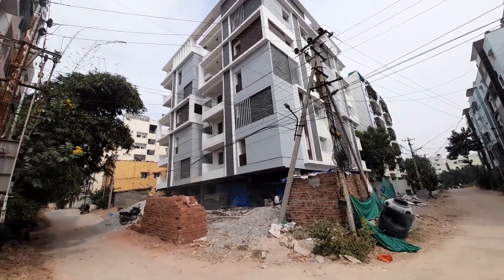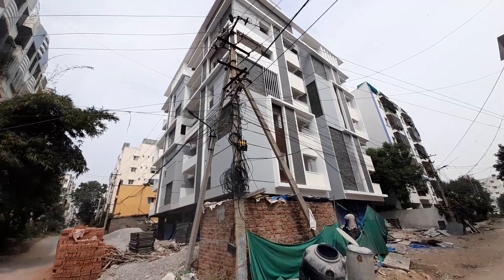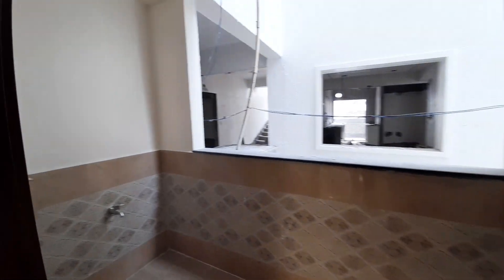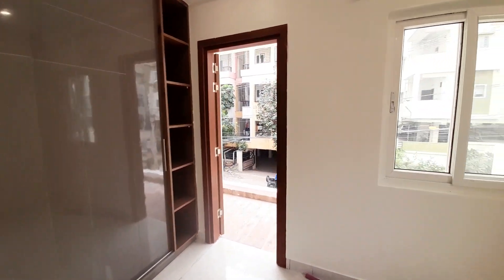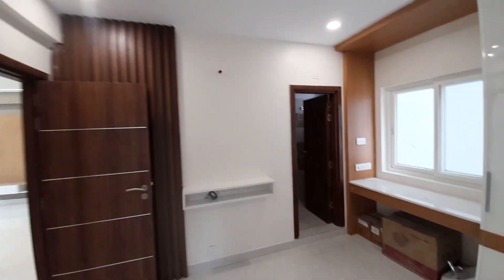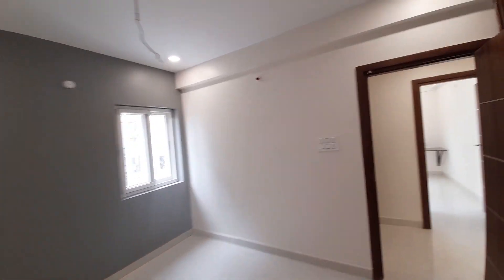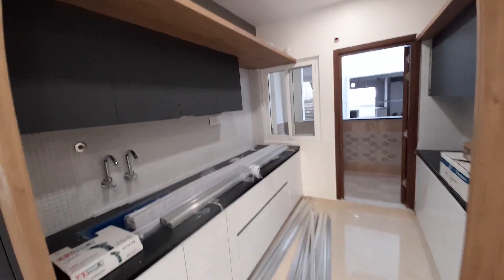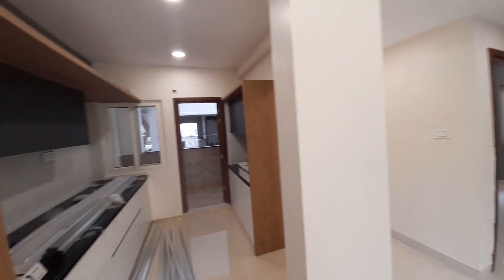fully furnished flat for sale in alkapuri township, manikonda, HMDA APPROVED, READY TO MOVE FLATS.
Hi.. HMDA APPROVED READY TO MOVE FLATS IN MANIKONDA..

Chintha chettu circle... Near Road No 1, WITH FULL FURNISHED Flats selling by builder...

All 2bhk - 1050 sft sizes, East facing and west facing available 5 to 6 flats only. G+5,

lift, car parking power backup, bore water and manjeera available..

సెంటర్ ఫర్ manikonda ఏరియా...

Price 5700 per sft cost,

Amenities +gst+registration +Interiors charges extra..

Join by using the above link to receive daily new project updates.

Details 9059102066 plz call us...